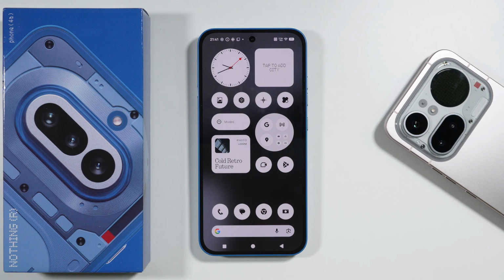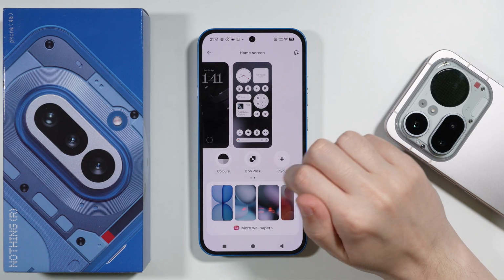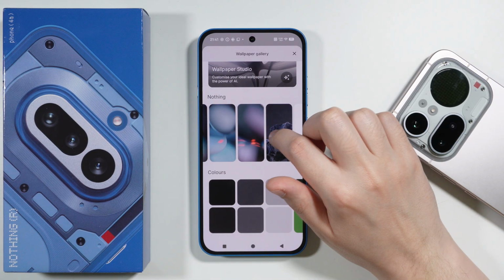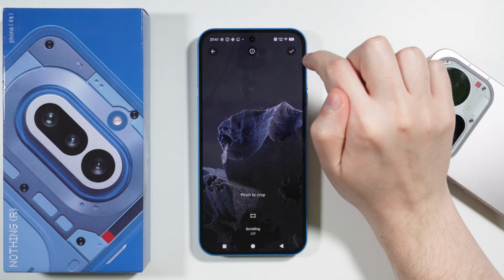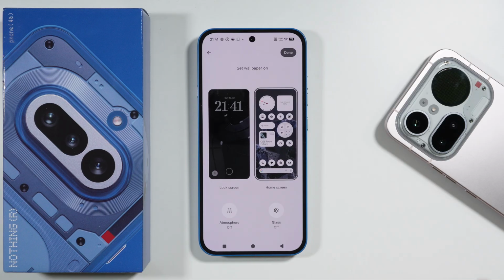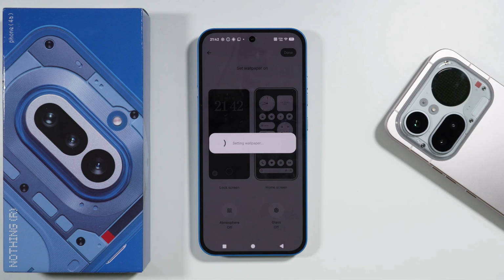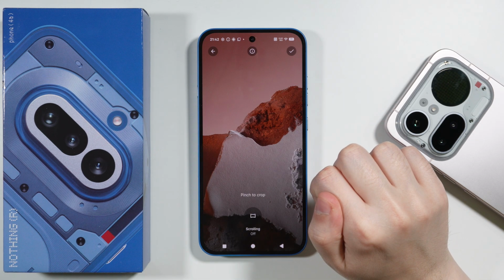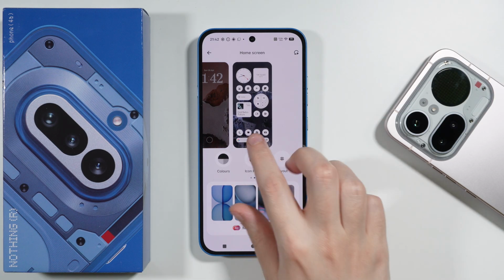Nothing Phone 4a/4a Pro: How to Set Different Wallpaper for Lock & Home Screen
In this video, I'll show you how to set different wallpapers for your Lock and Home screens on the Nothing Phone 4a and 4a Pro. Customizing your device's appearance is a great way to express your style, and I’ll guide you through the simple steps to achieve this. Follow along to learn how to easily select and apply unique wallpapers for each screen!